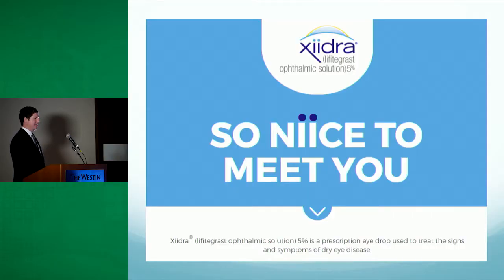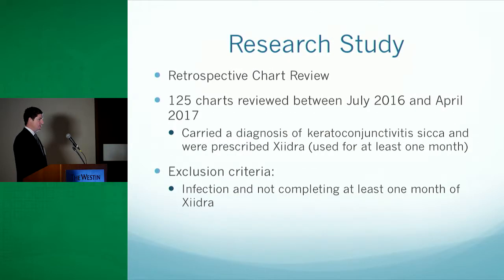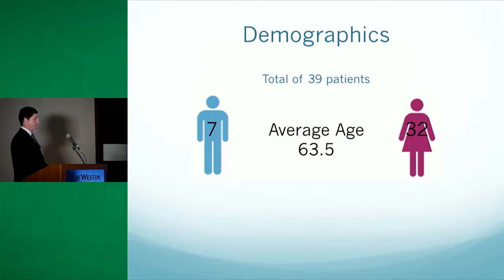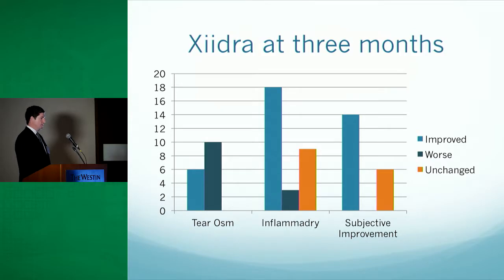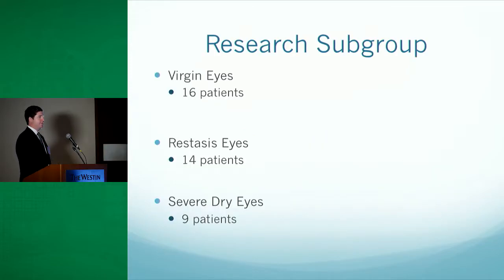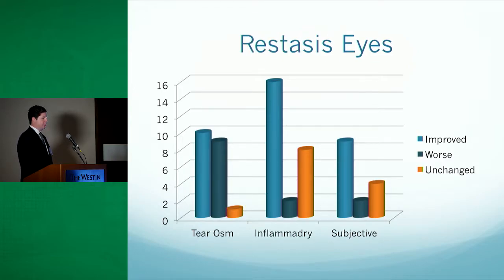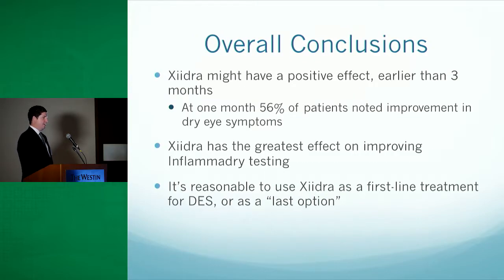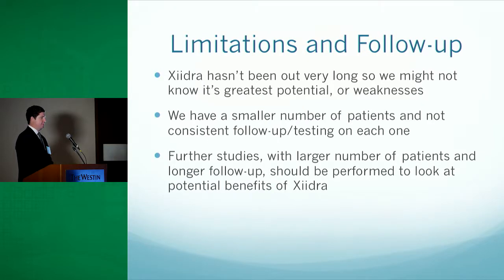Initial Results of Liftegrast for Dry Eye Syndrome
William Gannon, MD discusses a retrospective chart review that explored the effectiveness and optimal patient population of liftegrast for dry eye syndrome.